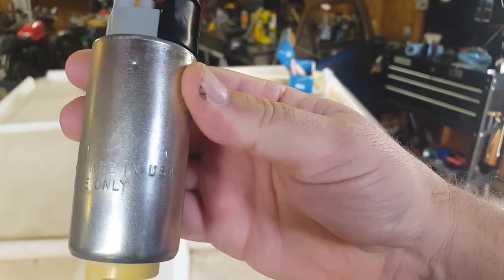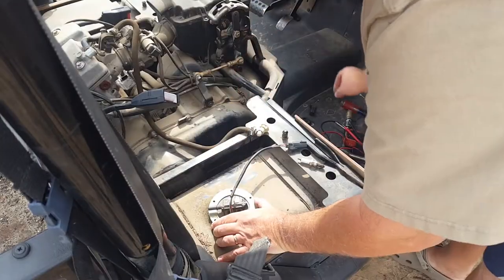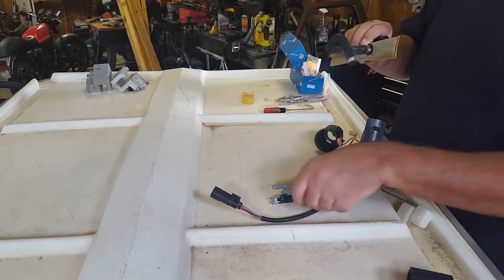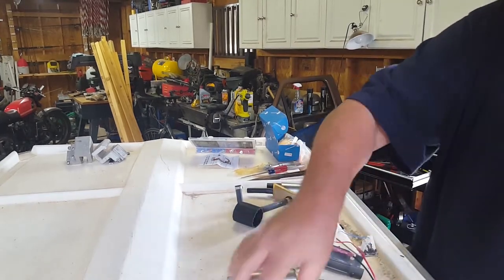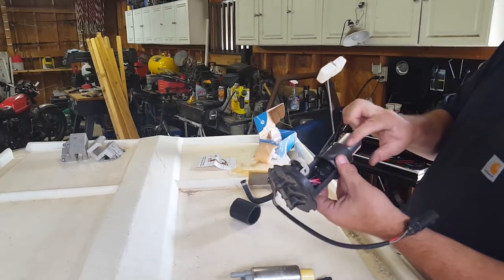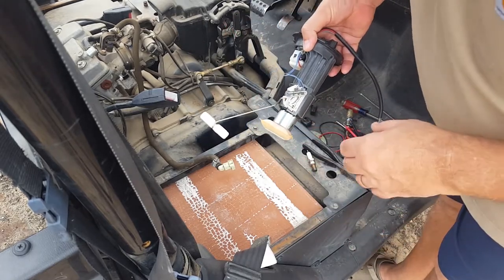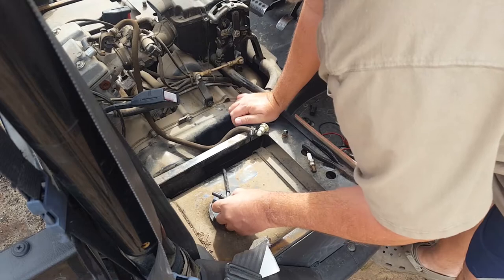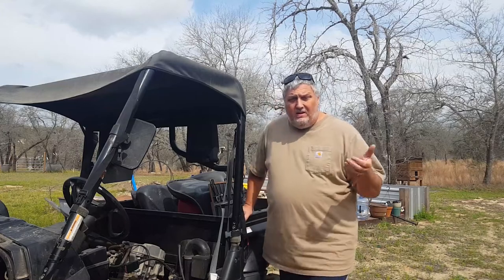Kymco UXV 500i fuel pump replacement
The kymco uxv / utv began getting hard to start for a while and then just wouldn't start at all. I didn't think it was the pump until I took the seats and engine cover off because when you turn the key you would hear a little humm like a pump. The problem is that the sound was coming from under the airbox I don't really know what it runs but you definitely could tell that the tank pump was not running. As a test, I sprayed a little starting fluid and it cranked right up.  The part for this particular model seems to be impossible to find but check the comments below in case someone helps with a good lead!   This video shows how I fixed mine with what I could find for a replacement part.

Offbrand (the one I used)

My gear:
The external recorder is a must when using a cell phone and will help with audio sync when editing.